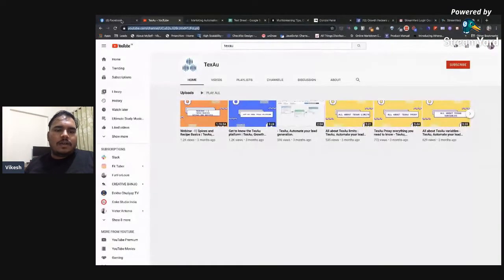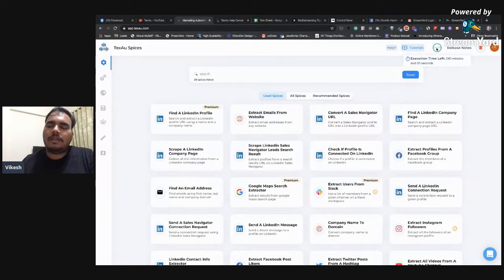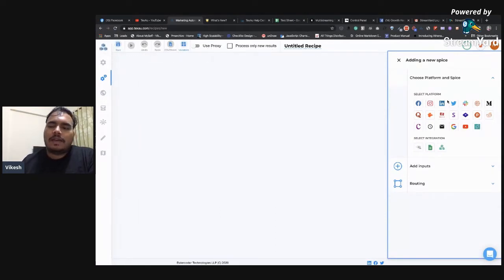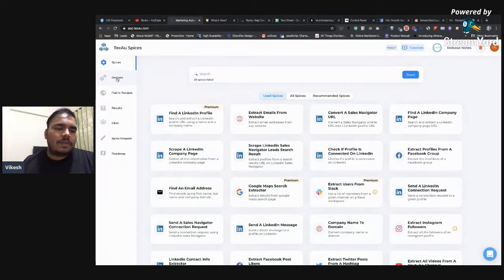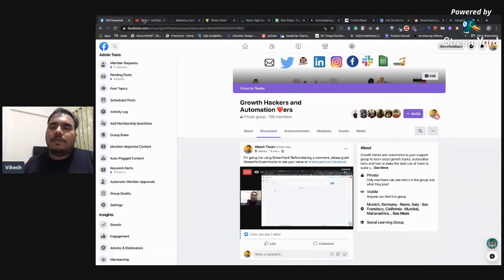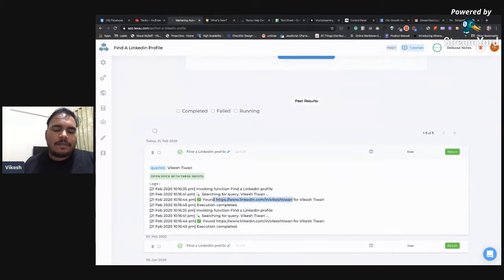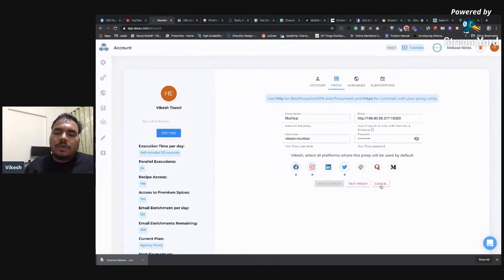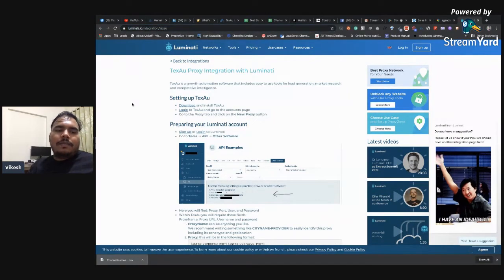TexAu Workshop Series: Workshop 1 - TexAu platform overview, Spices, Recipe basics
This is the first video of TexAu Workshop Series and here is what we have discussed in this workshop:

▶️Initial 15 Mins
- TexAu platform Overview

▶️ Next 40 mins
- TexAu Spices, how to run it
- Proxies? How to add them?
- TexAu Spices using CSV
- TexAu Spices using Google Sheet

▶️ Next 50 Mins
- TexAu Recipes Overview
- How to create Recipe and map data
- Running TexAu Recipe using Google Sheet
- Running TexAu Recipe using CSV

▶️ Next 15 Mins
- Questions?

In next workshop, we will be building few useful B2B and B2C Recipes with Zapier, Lemlist and Hyperise integration.

If you liked the video don't forget to give us a ❤️👍🏻

P.S.

Follow the TexAu page to stay updated with the latest features, fixes and major announcements.

Cheers,
TexAu Team ❤️